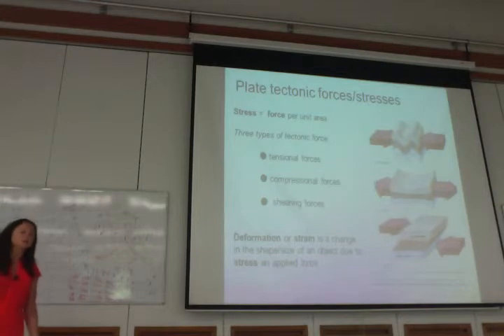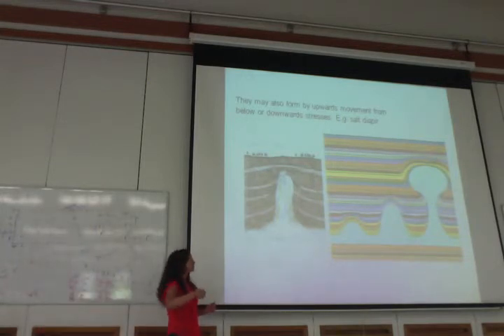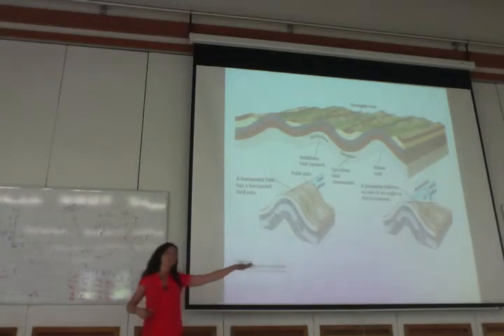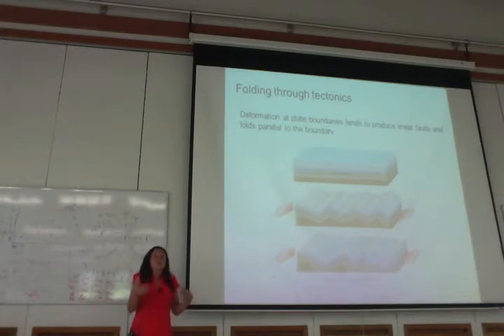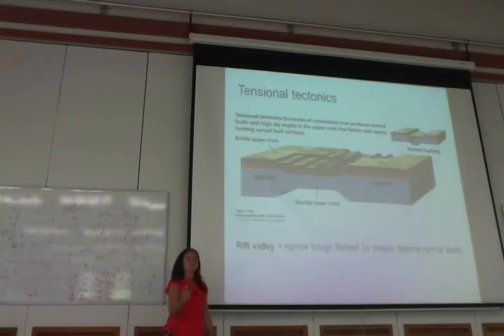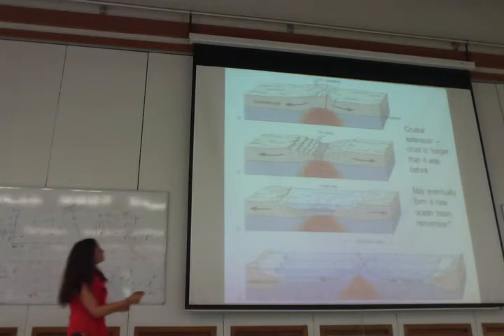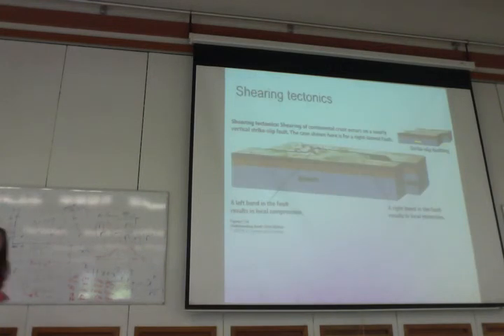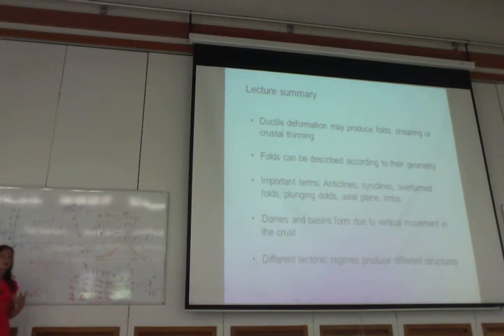Week 9 Lecture 2 Ductile deformation